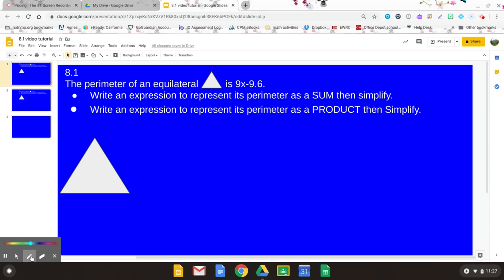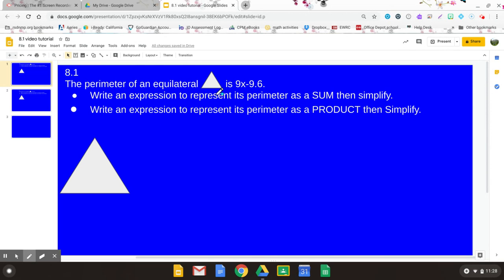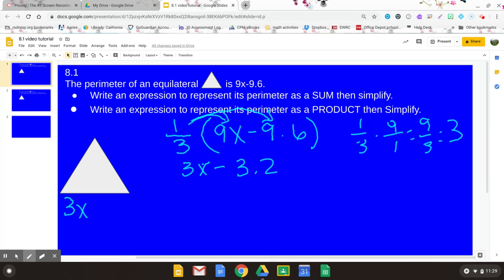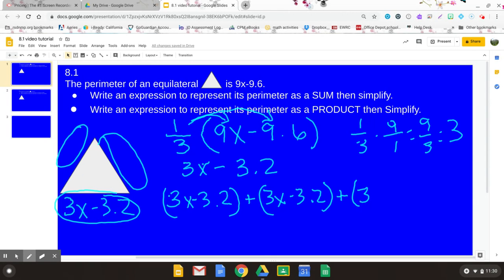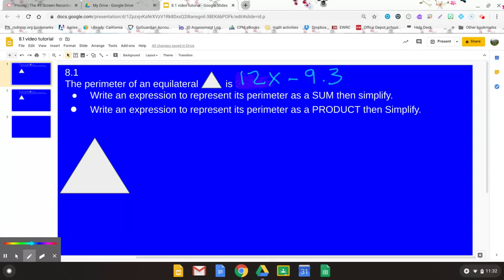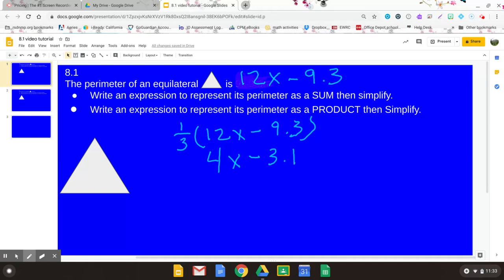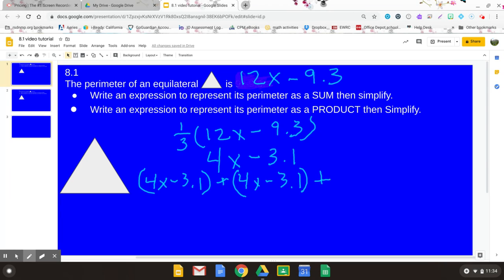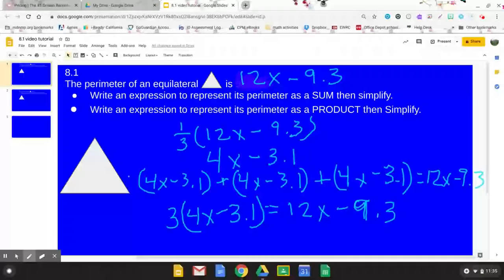Perimeter of a triangle 8.1 Video Tutorial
8.1 video tutorial Youtube
write and solve an equation to find the perimeter of a triangle